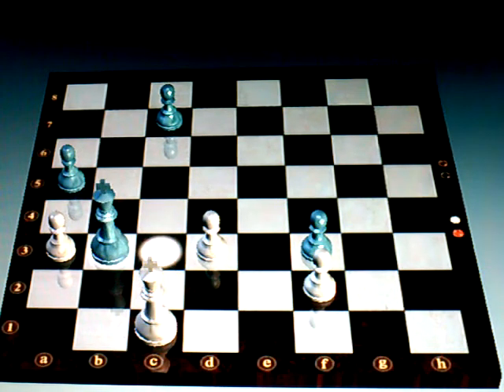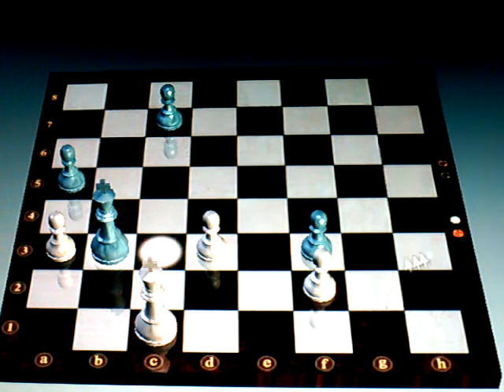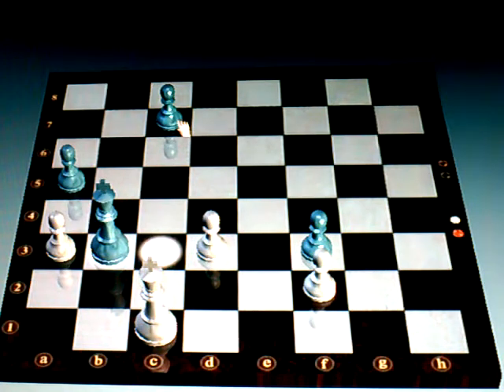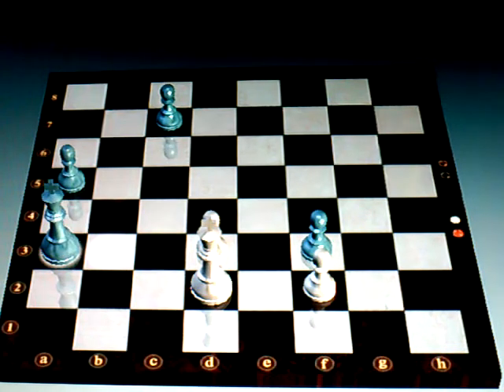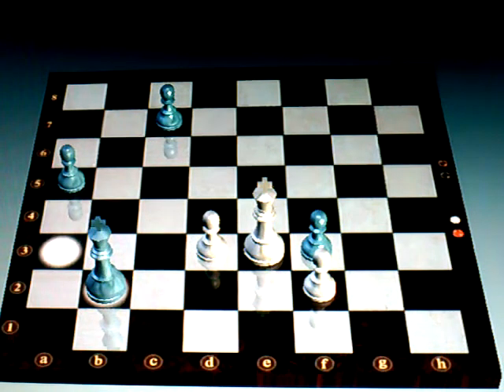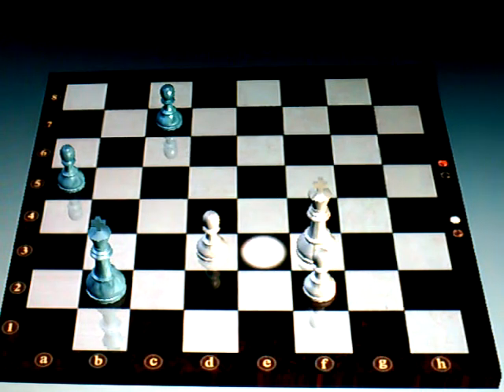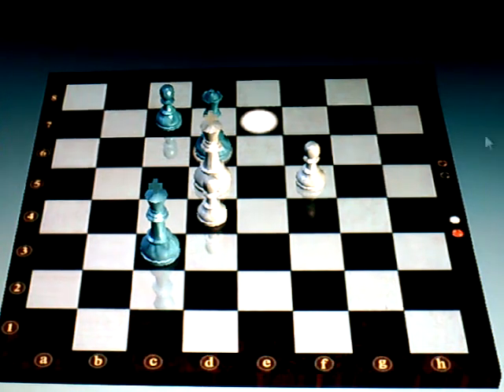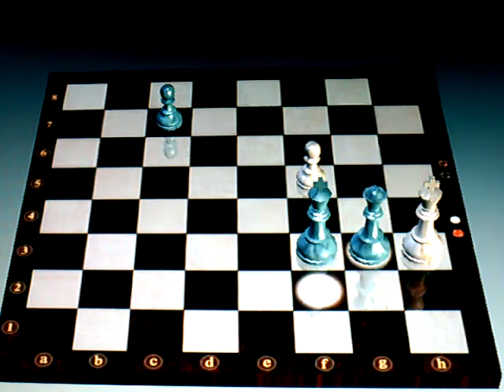guiocco piano part 6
guiocco piano